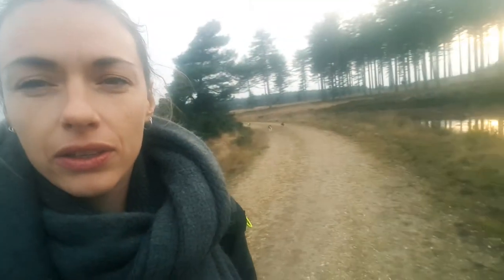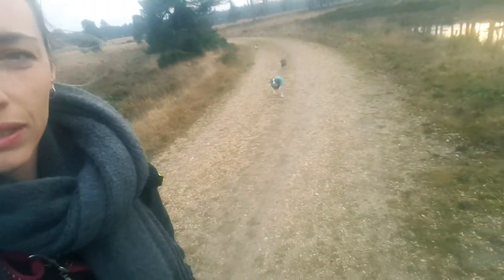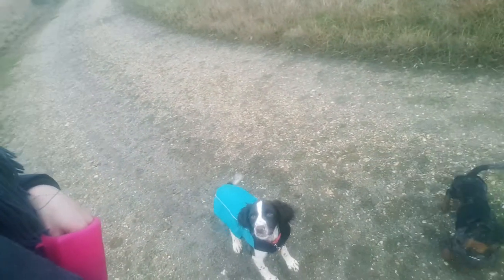Stopping jumping up with Lola the Springer spaniel 💛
We can lessen the liklihood of dogs jumping by heavily rewarding them when they aren't.  Yep, it's really that simple. Dogs do what works. If reinforcement consistently comes when they have all 4 feet on the floor, amd they are still, they are likley to make this a default position. Throwing food to the ground when lola recalls has dramatically lessened her jumping behaviour on reaching me already.